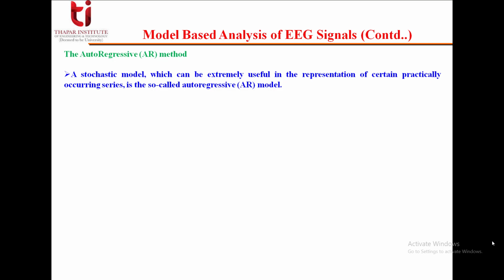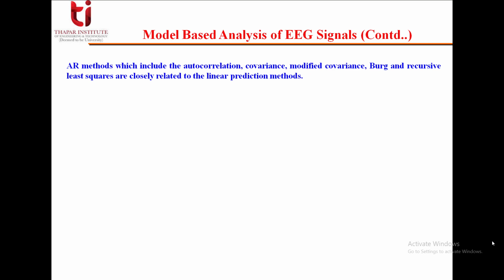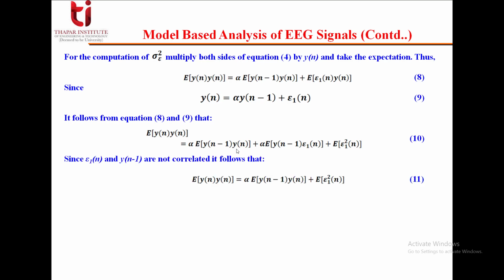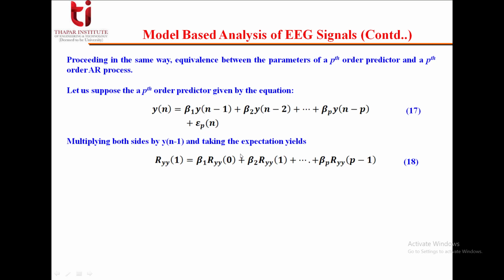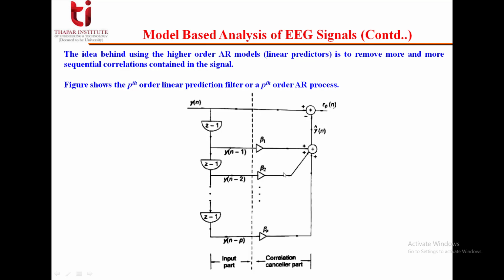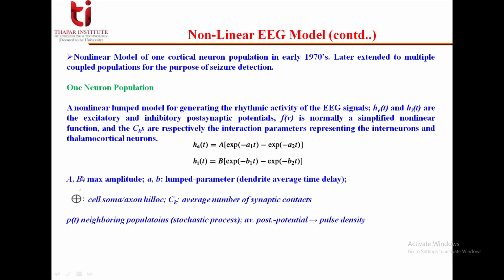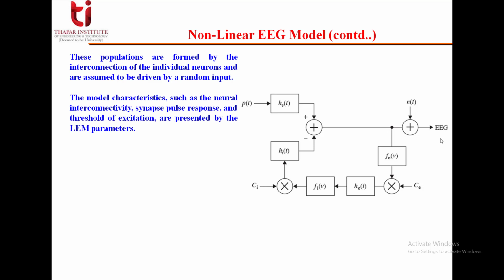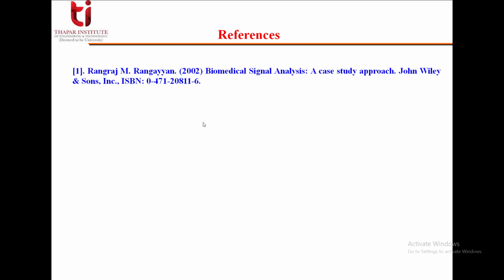Series 2 Lecture 19 Model based analysis eeg